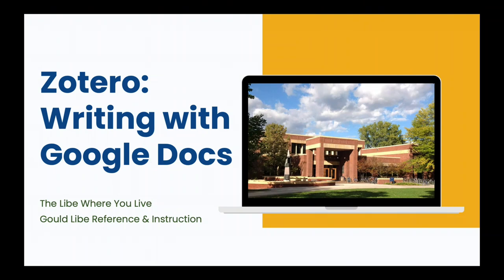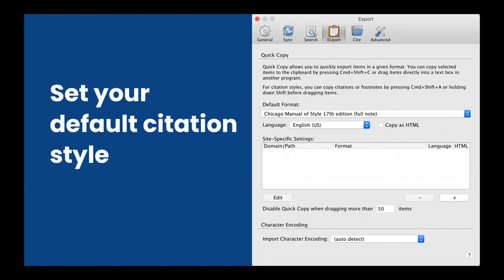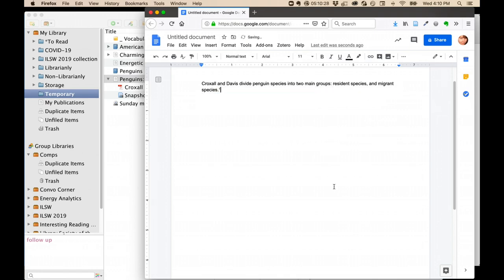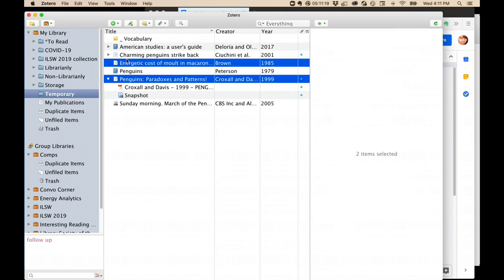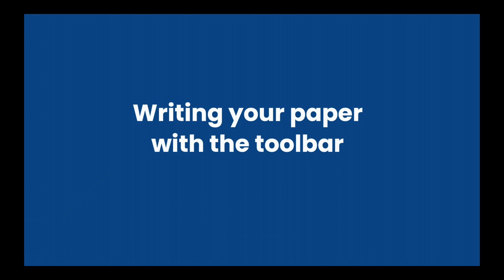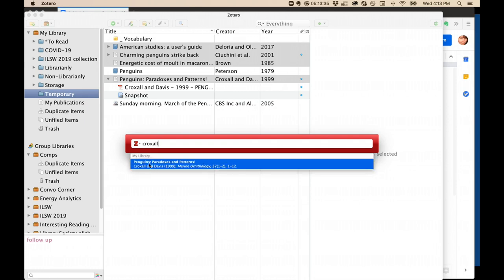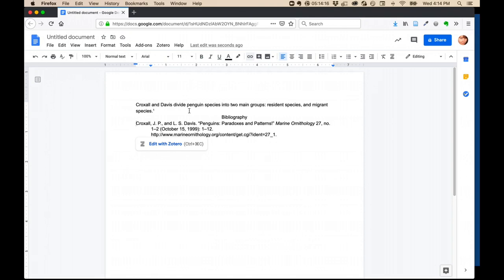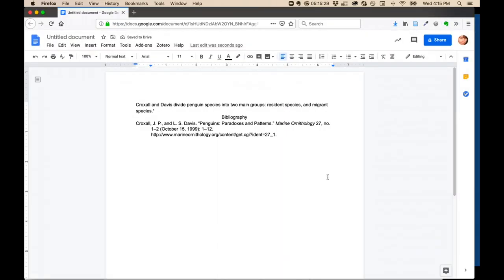Zotero 6: Writing with Google Docs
Learn the basics of writing using Zotero with Google Docs (currently available in Chrome and Firefox, but not Safari).